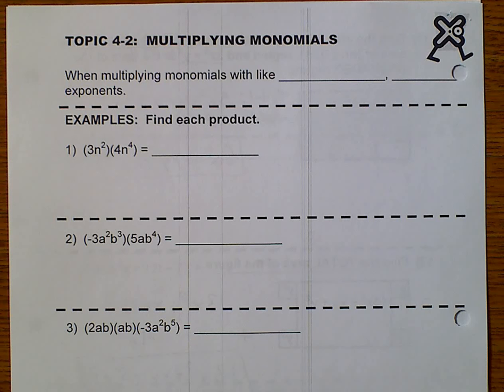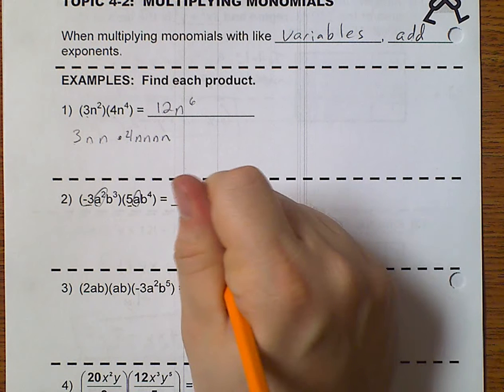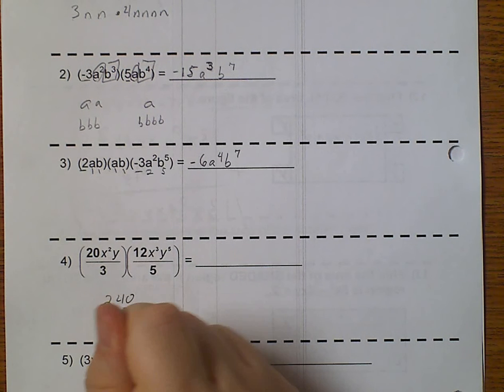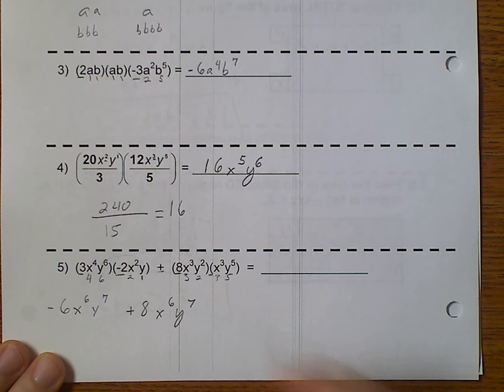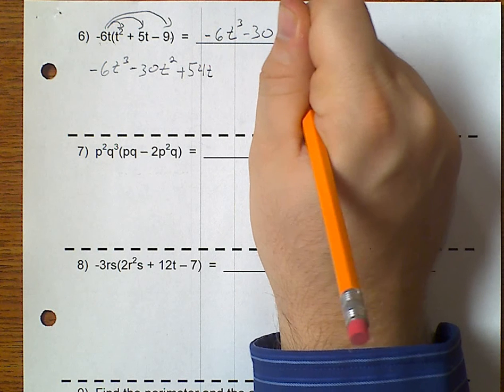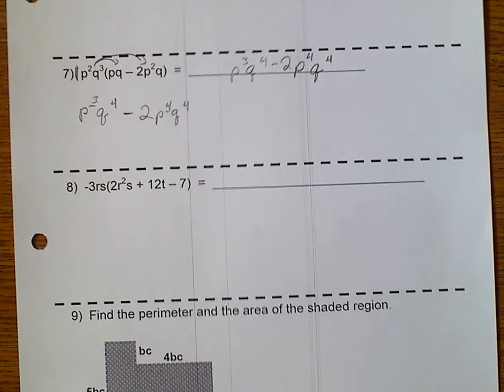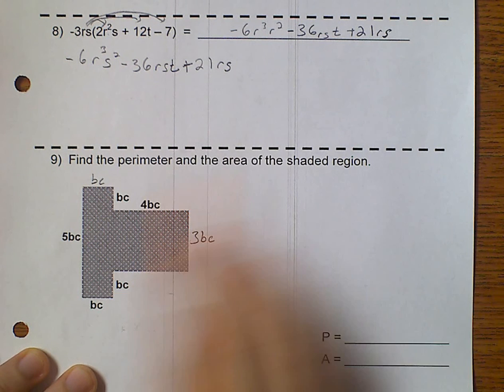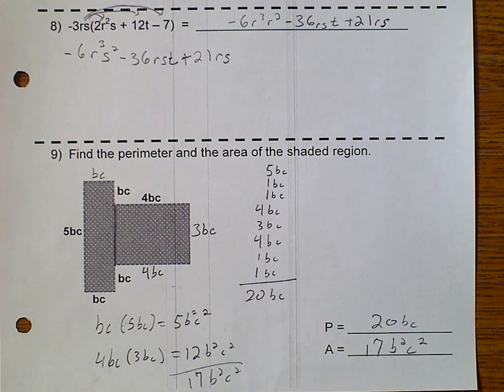Algebra 1 (Topic 4-2) Multiplying Monomials